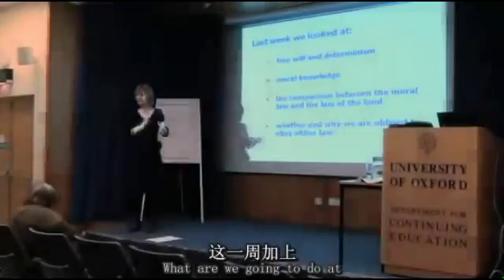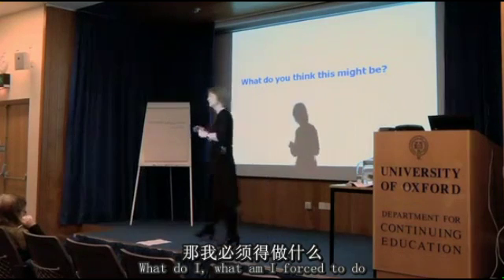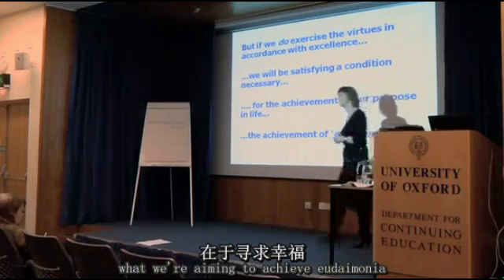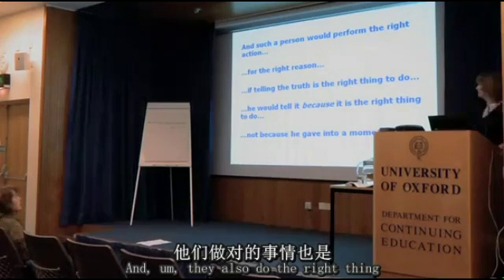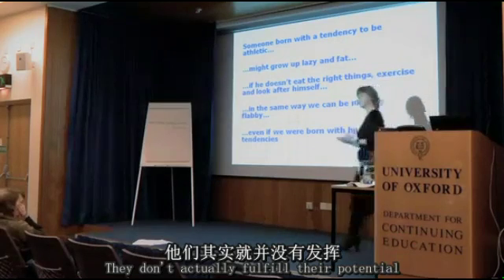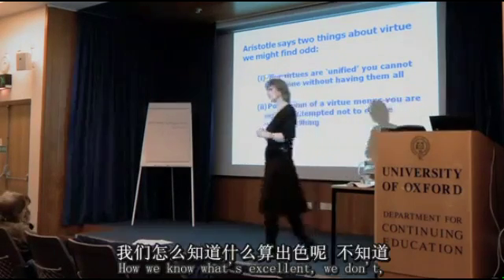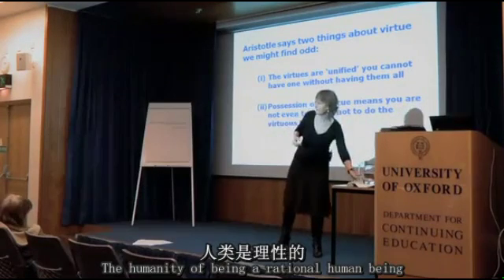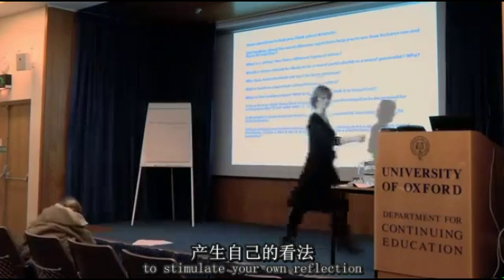003美德倫理學：美德、價值觀和品行